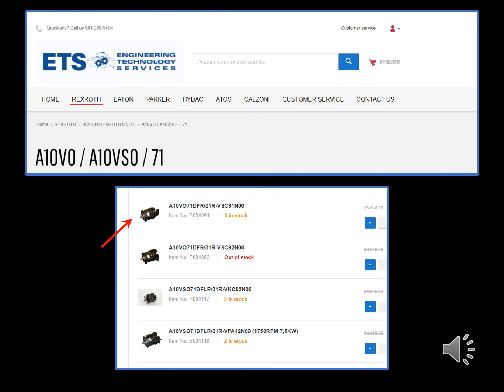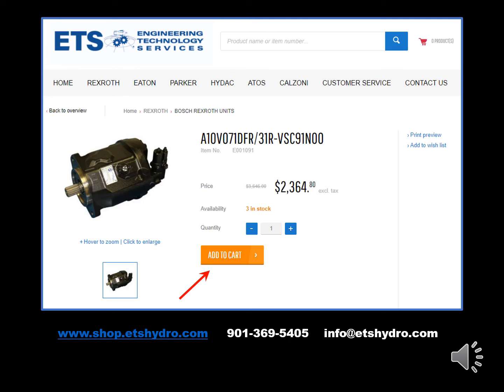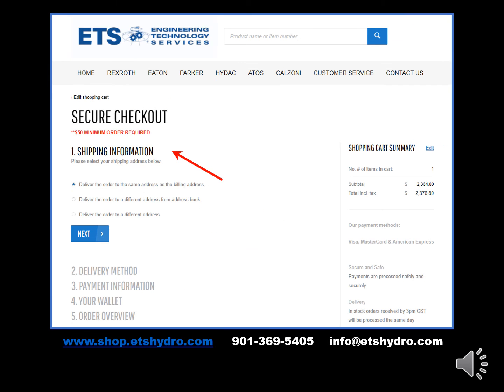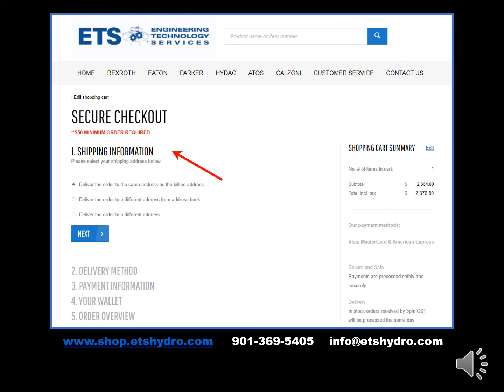How to Use the NEW ETS Online Store